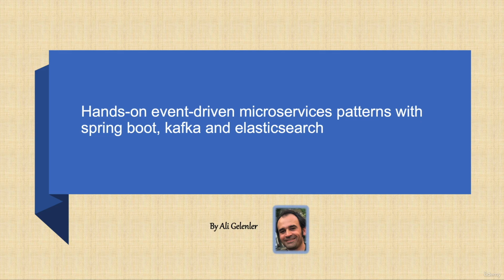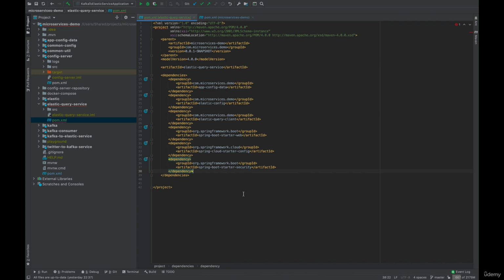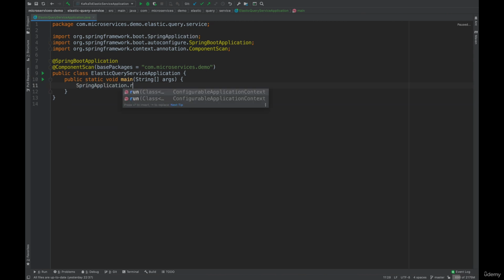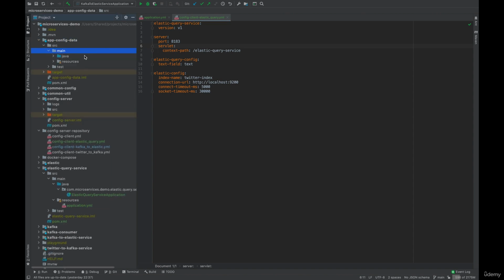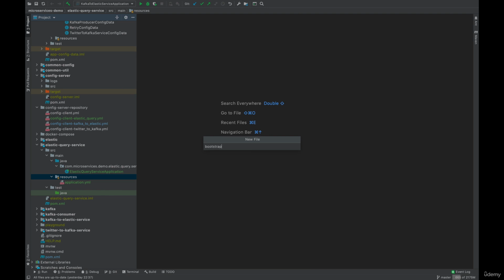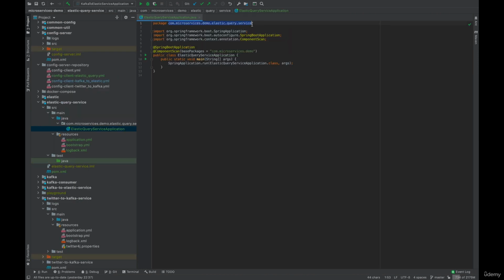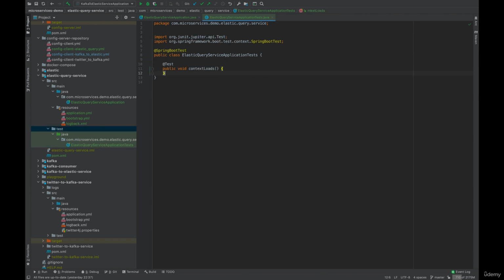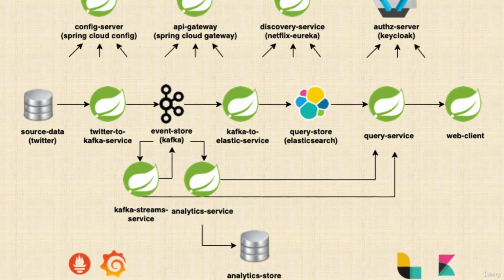46 Elastic query microservice The query component in CQRS Event sourcing